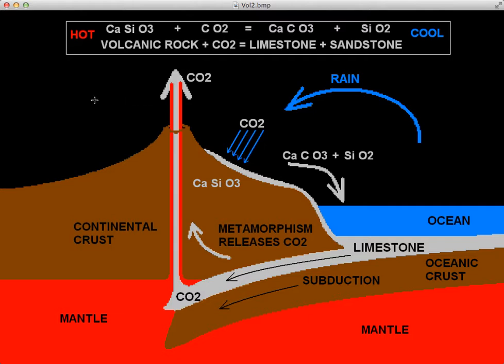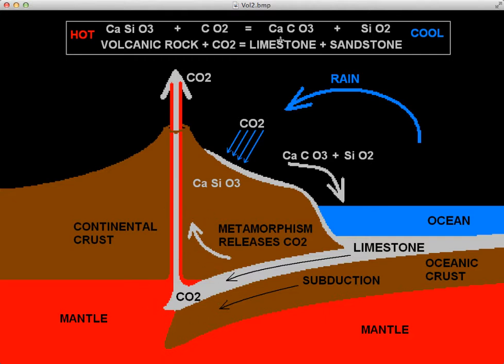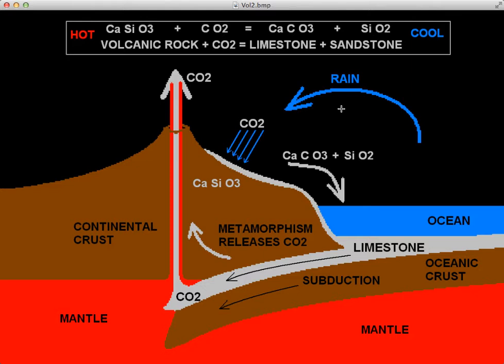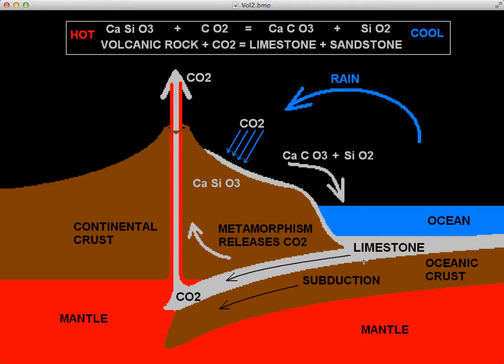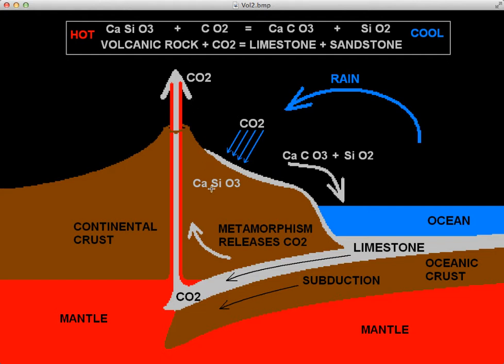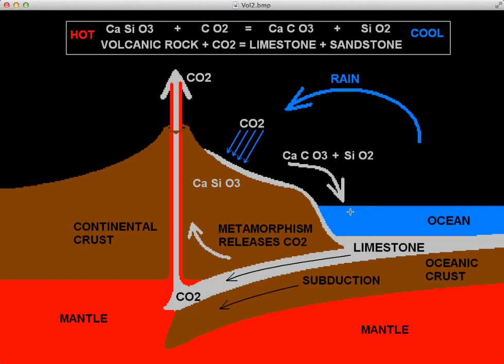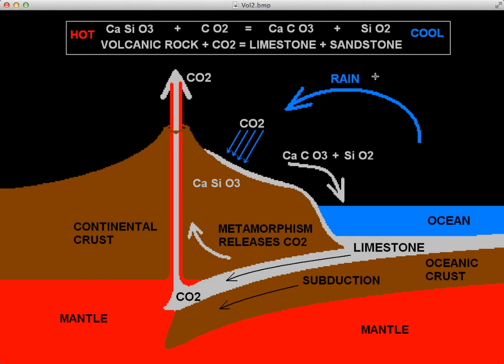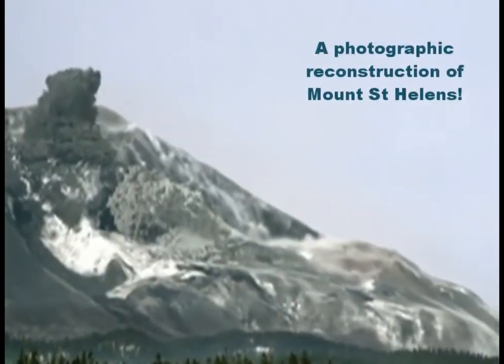GW023 Solid Earth Carbon Cycle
The carbon cycle between the lithosphere and the atmosphere